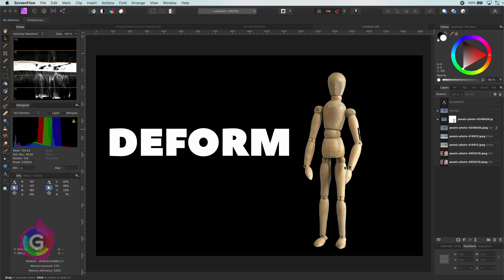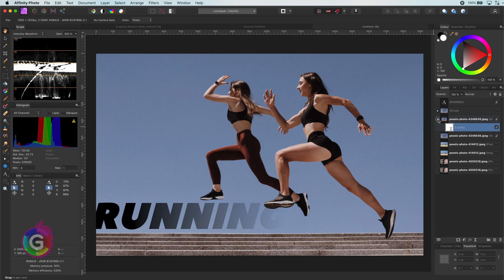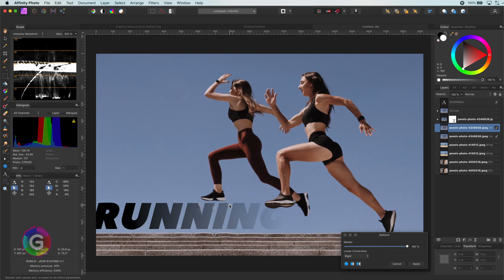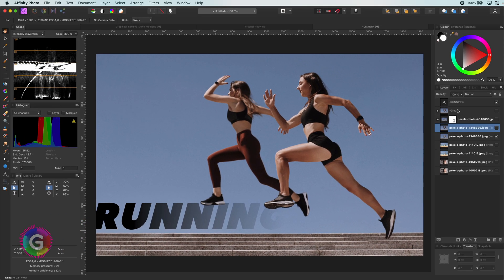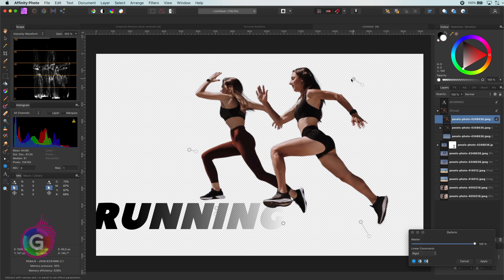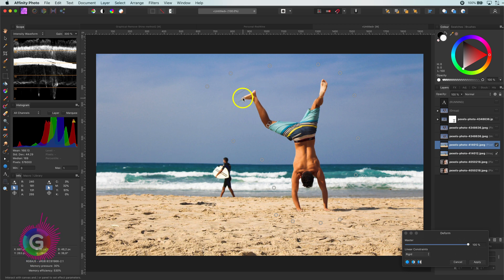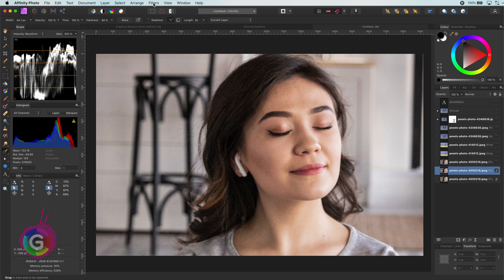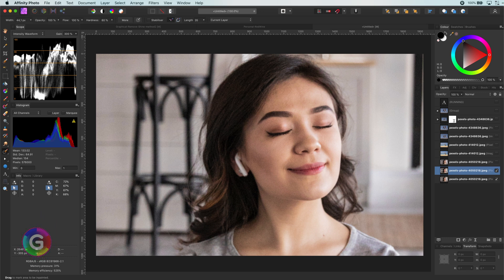PUPPET WARP in Affinity Photo using the Deform filter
In this video, i will share on how to use the DEFORM filter, which allows you to distort and warp images using control point. A similar effect is known in Photoshop called Puppet Warp.

We will have a look at a couple of use cases with an explanation.

If you have any questions or remarks, please leave them below.